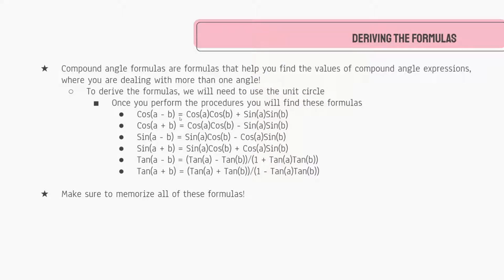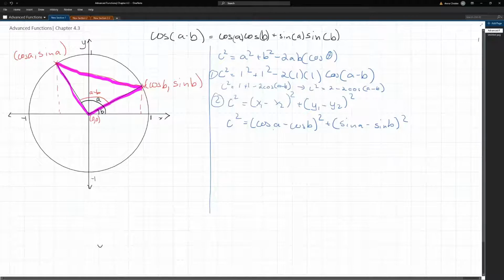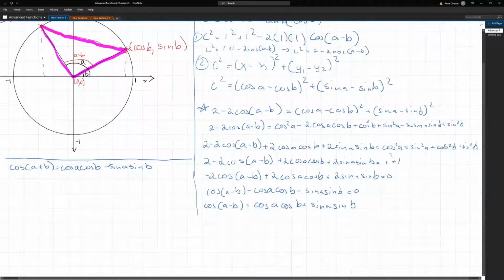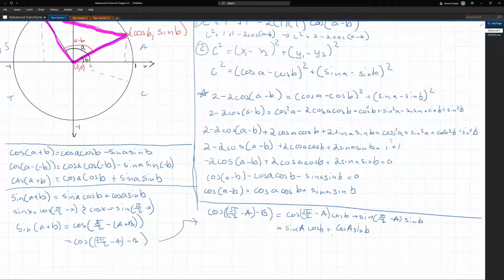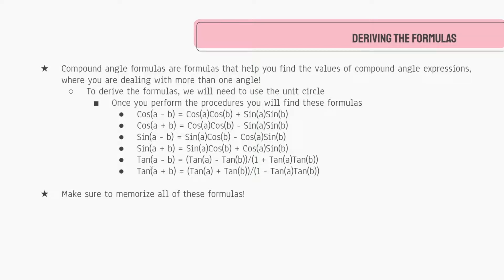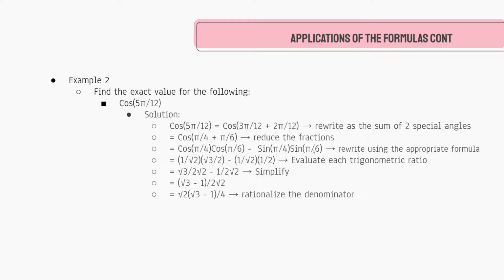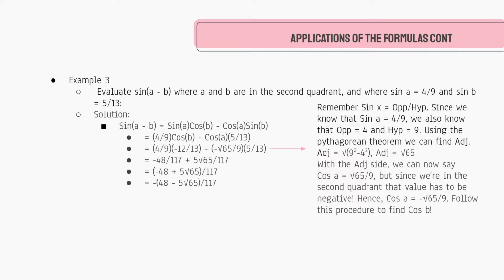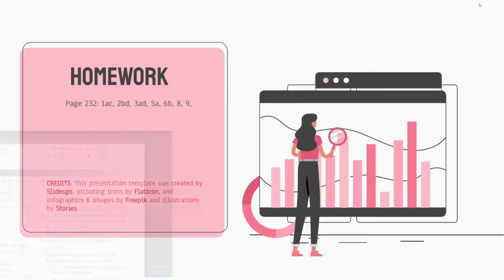Compound Angle Formulas | Chapter 4.4 | Learning Advanced Functions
Hi! In this video, I teach you how to derive some trigonometric identities using the unit circle, as well as show you how to use them to solve equivalent trigonometric expressions!

-=- Links  -=-

-=- Slide Information-=-

Deriving the Formulas
Compound angle formulas are formulas that help you find the values of compound angle expressions, where you are dealing with more than one angle! To derive the formulas, we will need to use the unit circle. Once you perform the procedures you will find these formulas:

Applications of the Formulas
Using the compound angle formulas, you can now evaluate the trigonometric ratios for values other than for multiples of special angles
Example 1
Find the exact value for the following:
Sin(2π/13)Cos(7π/39) + Cos(2π/13)Sin(7π/39)
Solution: rewrite the expression as the sum of angles
= Sin(2π/13 + 7π/39)
= Sin(6π/39 + 7π/39) → add the fractions
= Sin(13π/39) → reduce the fraction
= Sin(π/3) → evaluate the special angle!
= √3/2
Thus, Sin(2π/13)Cos(7π/39) + Cos(2π/13)Sin(7π/39) = √3/2

Example 2
Cos(5π/12)
Solution:
Cos(5π/12) = Cos(3π/12 + 2π/12) → rewrite as the sum of 2 special angles
= Cos(π/4 + π/6) → reduce the fractions
= Cos(π/4)Cos(π/6) -  Sin(π/4)Sin(π/6) → rewrite using the appropriate formula
= (1/√2)(√3/2) - (1/√2)(1/2) → Evaluate each trigonometric ratio
= √3/2√2 - 1/2√2 → Simplify
= (√3 - 1)/2√2
= √2(√3 - 1)/4 → rationalize the denominator

Example 3
 Evaluate sin(a - b) where a and b are in the second quadrant, and where sin a = 4/9 and sin b = 5/13:
Solution:
Sin(a - b) = Sin(a)Cos(b) - Cos(a)Sin(b)
= (4/9)Cos(b) - Cos(a)(5/13)
= (4/9)(-12/13) - (-√65/9)(5/13)*
= -48/117 + 5√65/117
= (-48 + 5√65)/117
= -(48 - 5√65)/117
* Remember Sin x = Opp/Hyp. Since we know that Sin a = 4/9, we also know that Opp = 4 and Hyp = 9. Using the Pythagorean theorem, we can find Adj.
Adj = √(92-42), Adj = √65
With the Adj side, we can now say     Cos a = √65/9, but since we’re in the second quadrant, that value has to be negative!
Hence, Cos a = -√65/9. Follow this procedure to find Cos b!